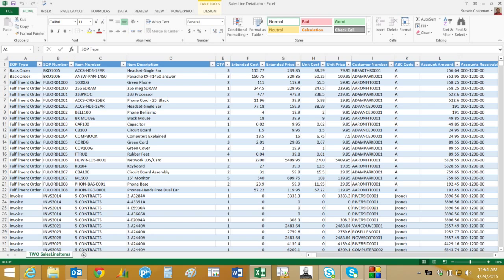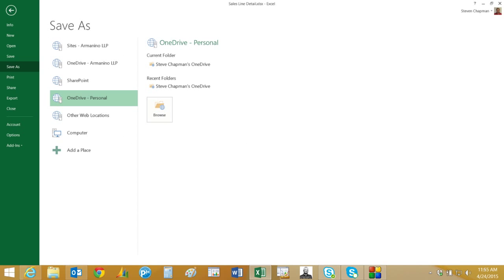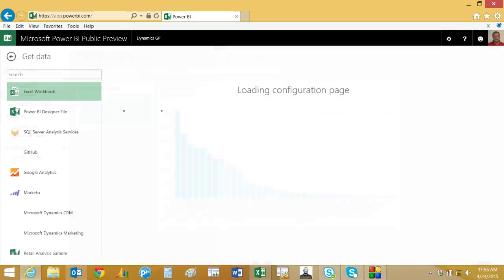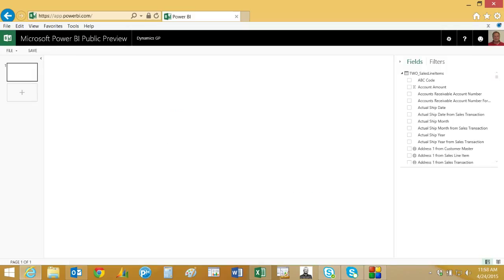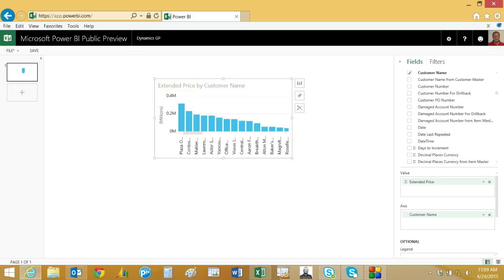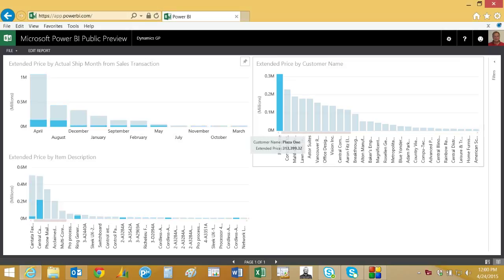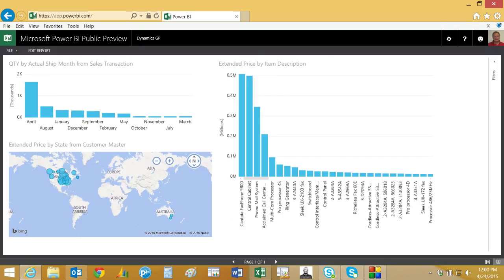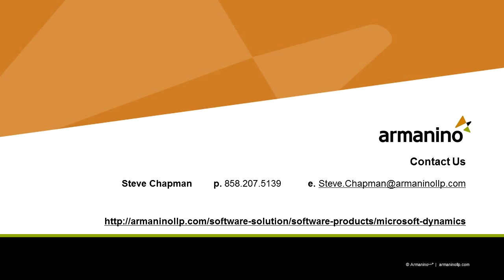Power BI Using Data from Dynamics GP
You can easily get data from Dynamics GP to use in Microsoft Power BI. You can connect directly to the SQL database or connect to a refreshable Excel spreadsheet as I did for this video. Once the data is connected to your Power BI workspace, you can easily create graphs and combine them into dashboards.